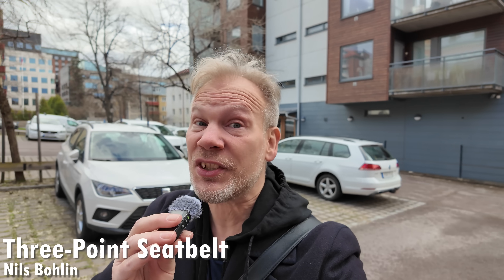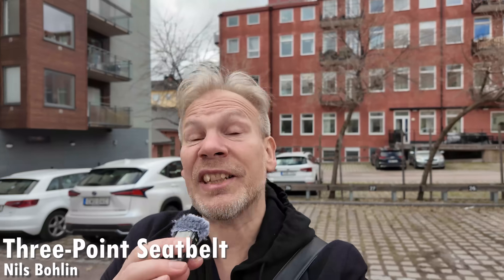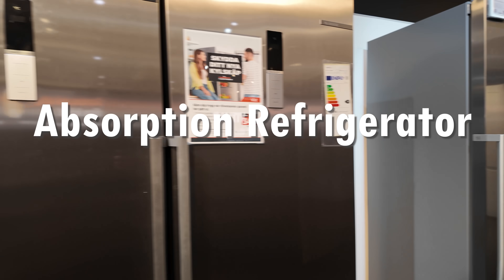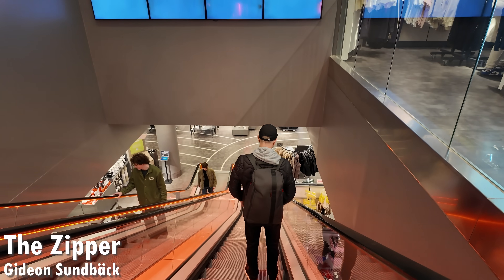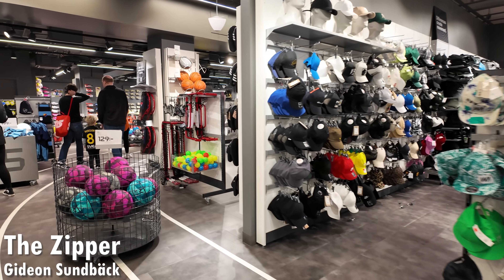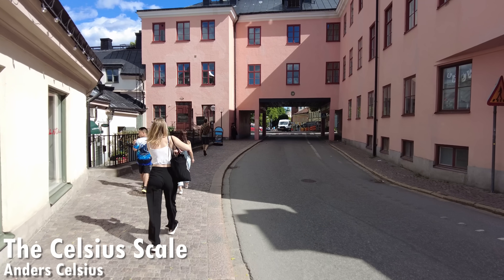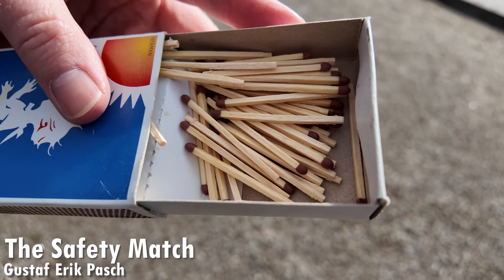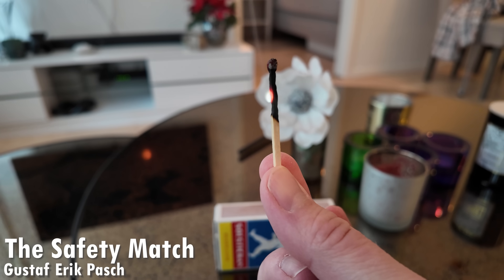10 Swedish Inventions That CHANGED the WORLD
Sweden has a surprising number of inventors and inventions for its small size. Everyone knows about IKEA and Spotify, but there have been many other Swedish inventions throughout time. Inventions that changed the world.

Also, join the Three Star Vagabond Facebook group to talk about upcoming videos

In this video I'm listing 10 of the most interesting Swedish inventions. Not all of them had a massive impact on the world, but all of them are noteworthy in one way or another.

The inventions listed are:

- The three-point seatbelt, by Nils Bohlin and Volvo
- The absorption refrigerator, by Carl Munters and Baltzar von Platen
- The zipper, by Gideon Sundbäck
- The Celsius temperature scale, by Anders Celsius
- The safety match, by Gustaf Erik Pasch
- The adjustable spanner, by Johan Petter Johansson
- Automatic Identification System, by Håkan Lans
- The candy cane...sort of. Or at least the polkagris, by Amalia Eriksson
- The first pacemaker implant, by Rune Elmqvist and surgeon Åke Senning
- And finally, dynamite, by Alfred Nobel